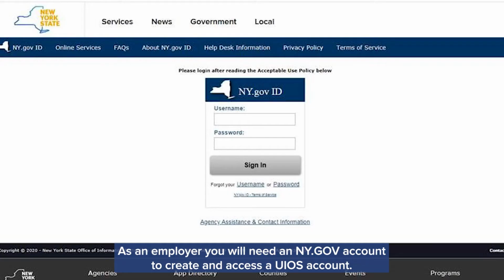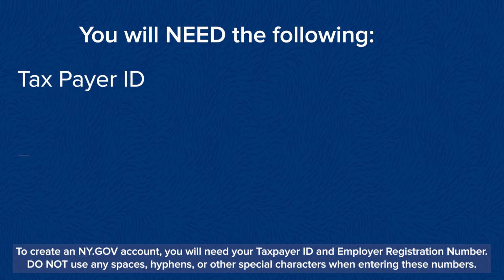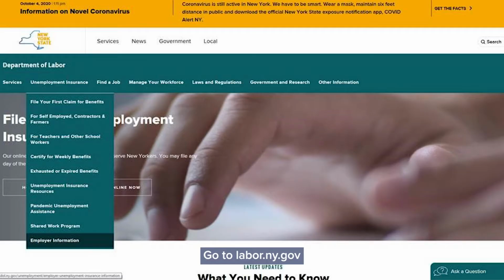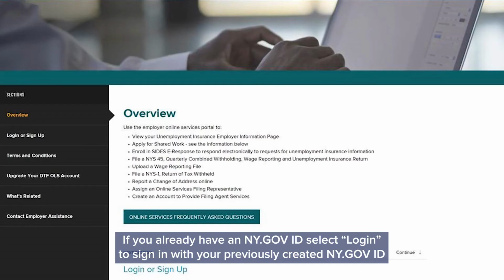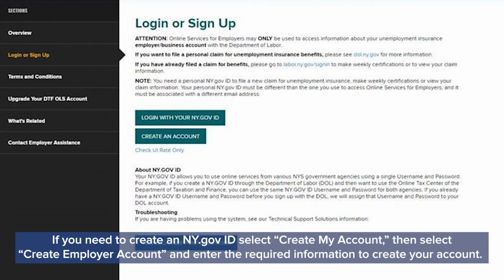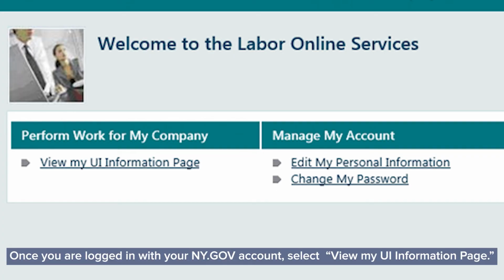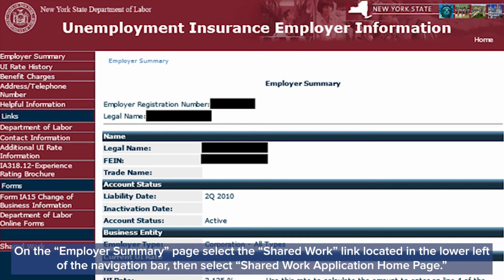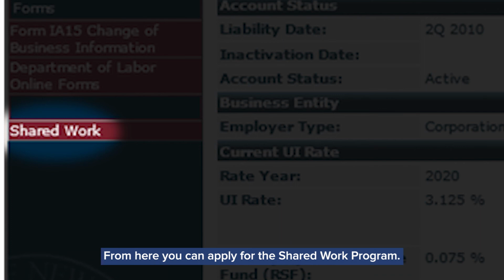Shared Work for Employers - How to use UIOS - 01/25/2021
We explain what Unemployment Insurance Online Services or UIOS is, and how to use it.